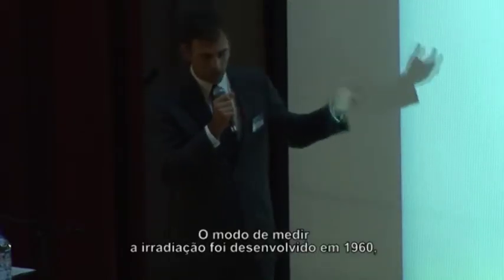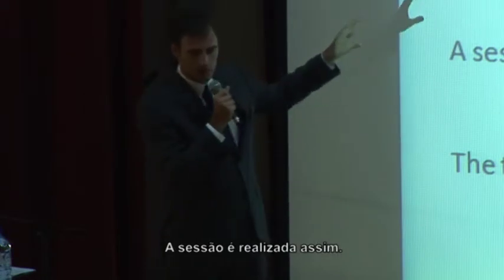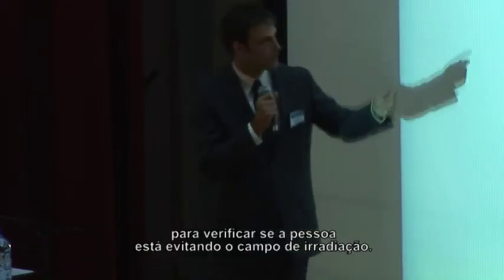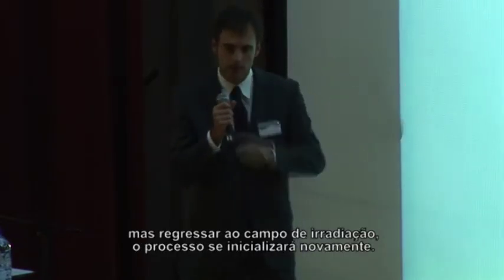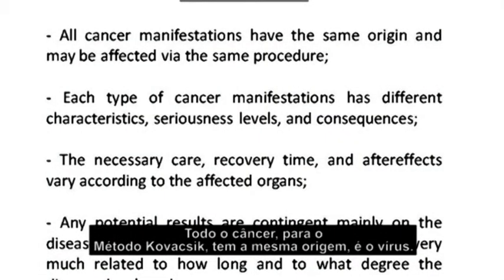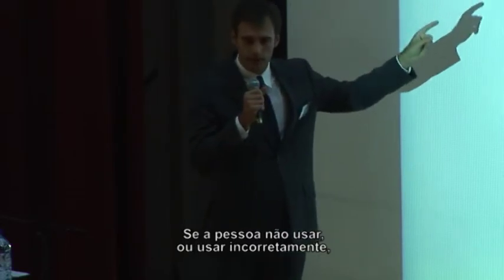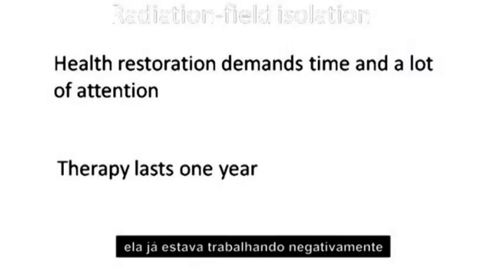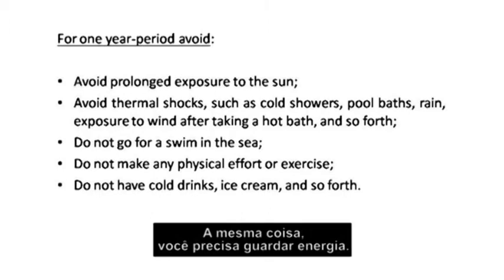2/4 - Lecture about Kovacsik Method for cancer by Daniel Kovacsik from AEMK - English/Português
2/4 - Palestra sobre o Método Kovacsik para câncer por Daniel Kovacsik da Associação Estevam e Maria Kovacsik - São Petersburgo/Russia - 04/07/10

Lecture about Kovacsik Method for cancer by Daniel Kovacsik from Associação Estevam e Maria Kovacsik - St Petersburg/Russia - July 4, 2010.

English/Português.